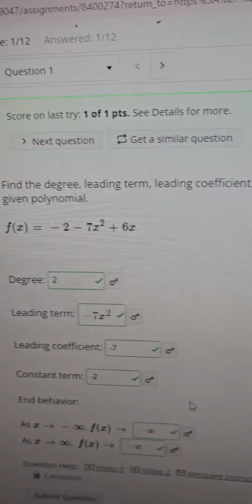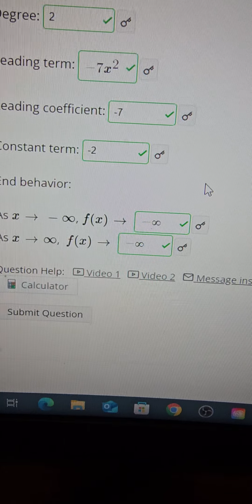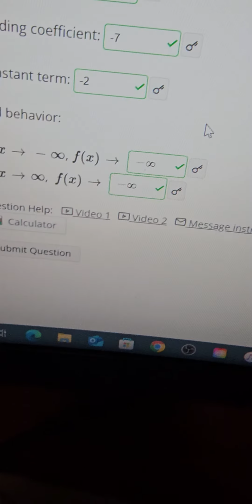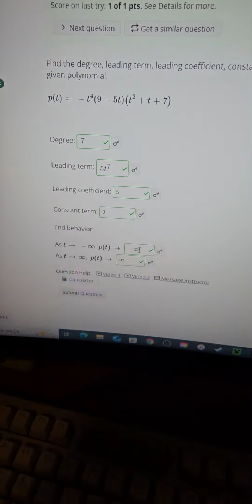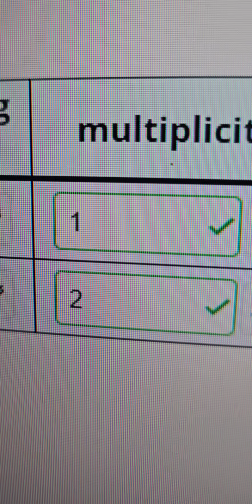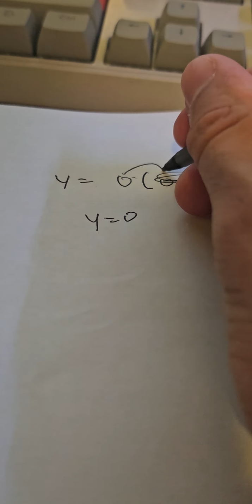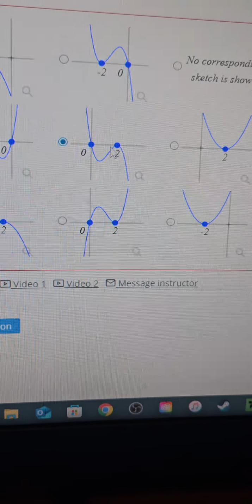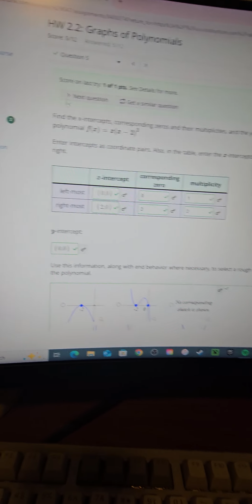Math 1050 2.2